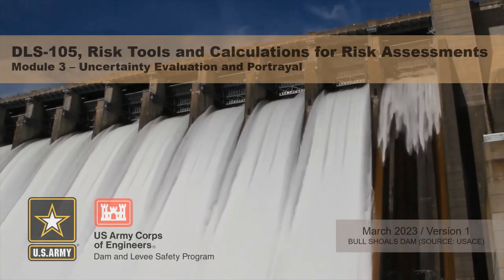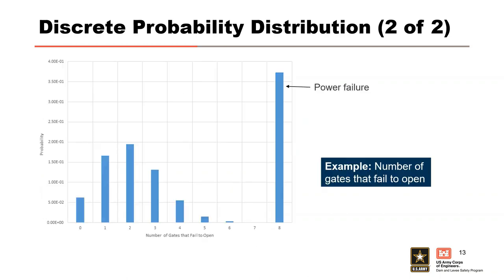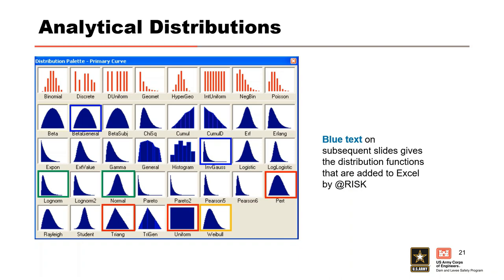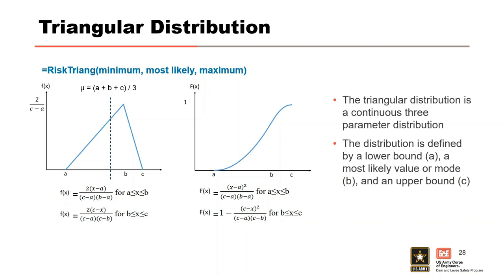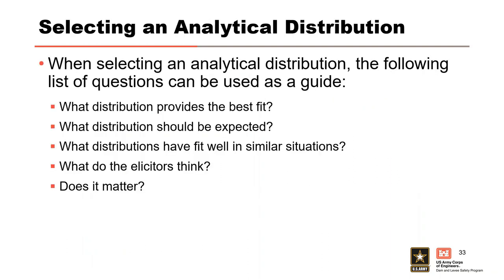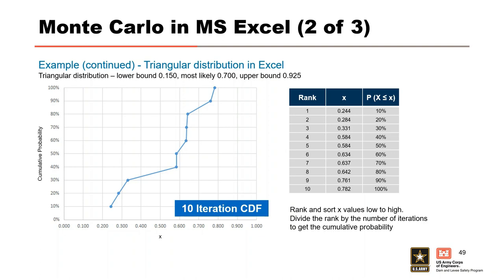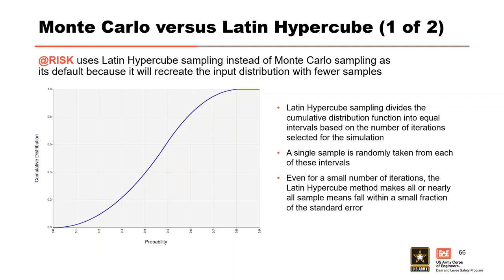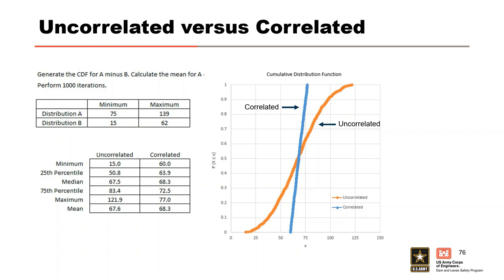DLS-105 Module 3 Uncertainty Evaluation and Portrayal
In this video, we introduce the definition of uncertainty and its different types. Define the basic principles of uncertainty evaluation including Monte Carlo analysis, Latin Hypercube sampling, use of Palisade’s @RISK, the First-Order Second-Moment method.

0:00 Introduction
0:19 Objective
0:40 Outline